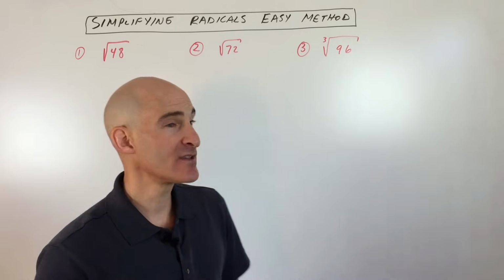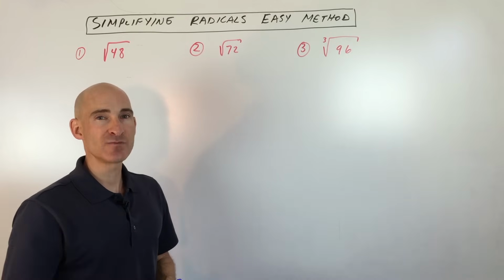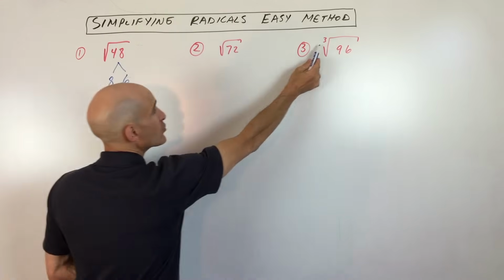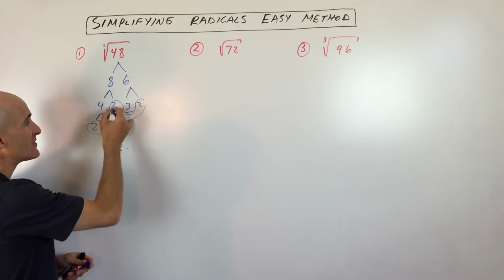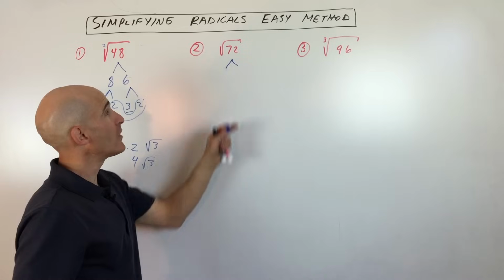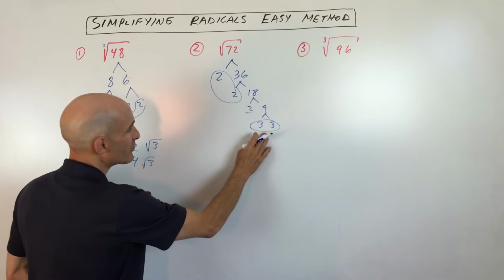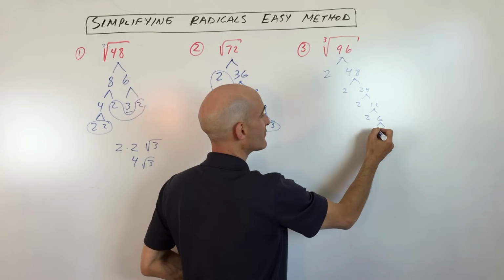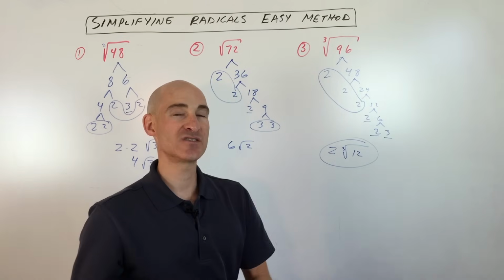Simplifying Radicals Easy Method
An easier method for simplifying radicals, square roots and cube roots.  We discuss how to use a prime factorization tree in some examples in this free math video tutorial by Mario's Math Tutoring.

Timestamps:
00:00 Introduction
0:43 Example 1 Using Prime Factorization Tree
1:45 How to check your answer once you simplify the radical
1:55 Example 2 Hints for breaking down the # into prime factors
2:51 Example 3 - Cube Root Example